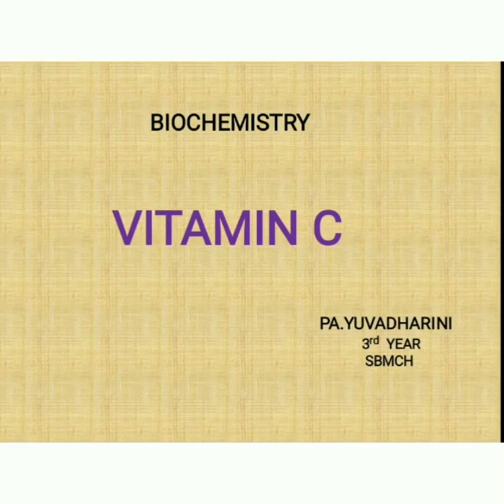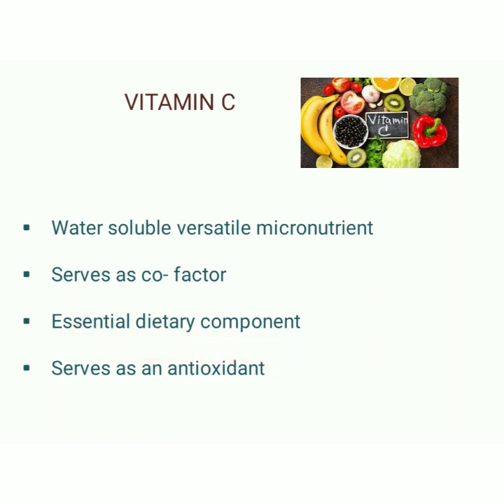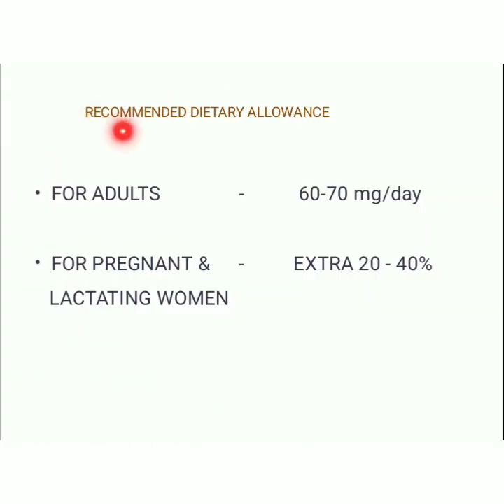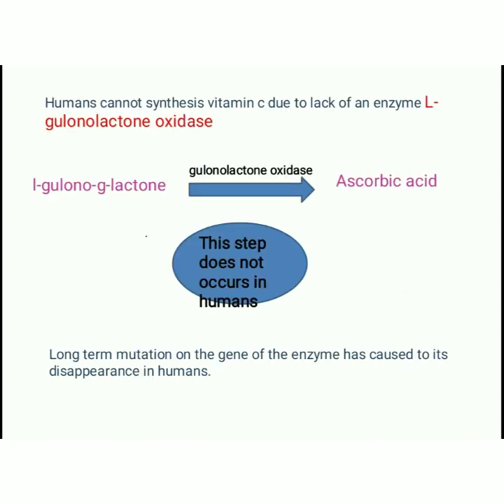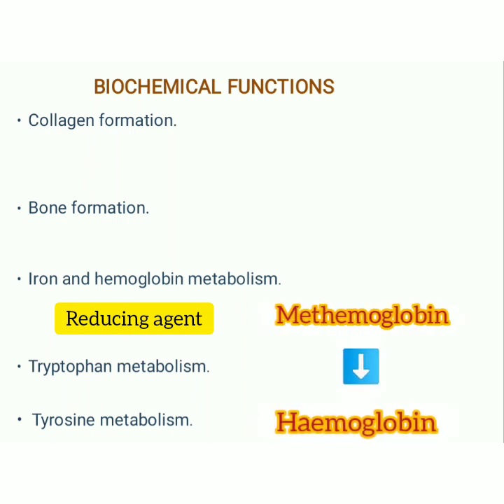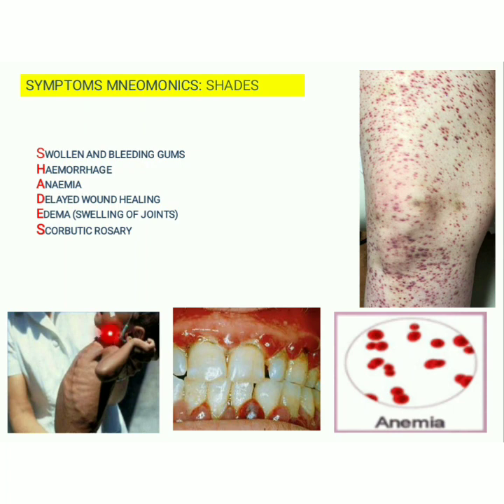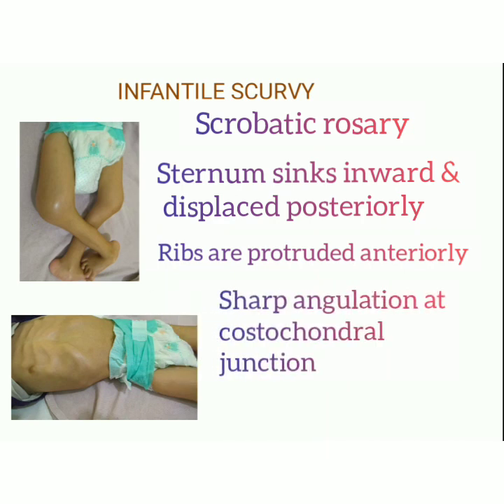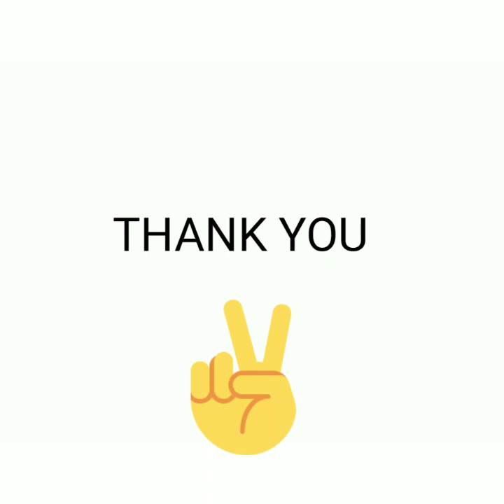Vitamin C | Nutrition | Biochemistry | Agam Webinars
Topic : Vitamin C
Presenter : Yuvadharani PA